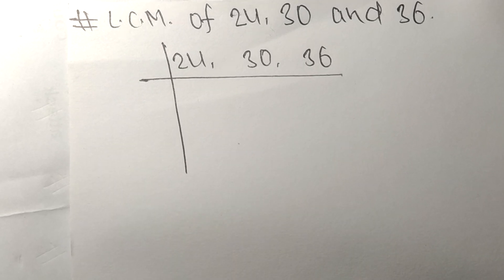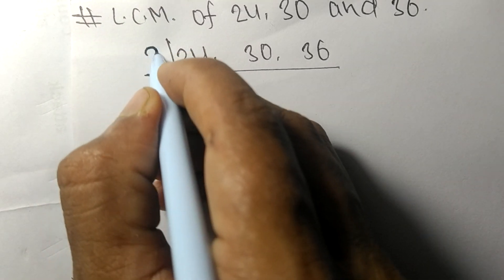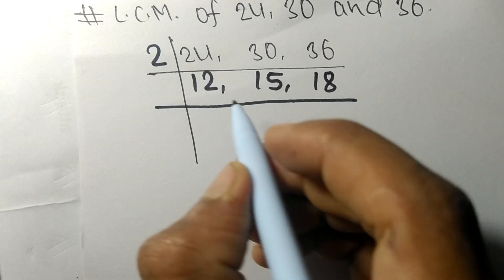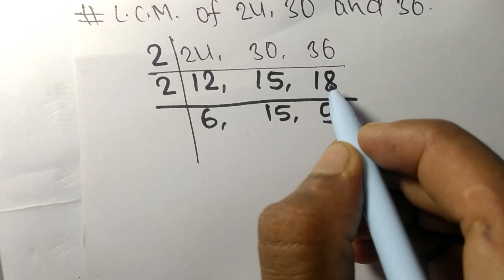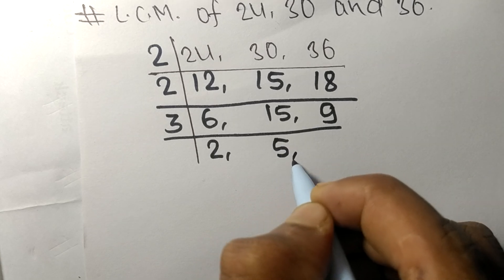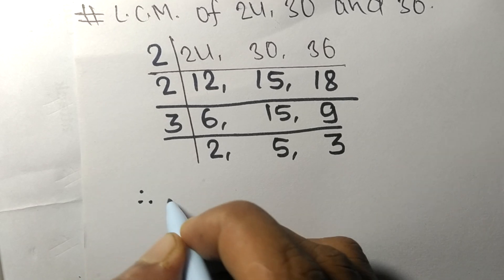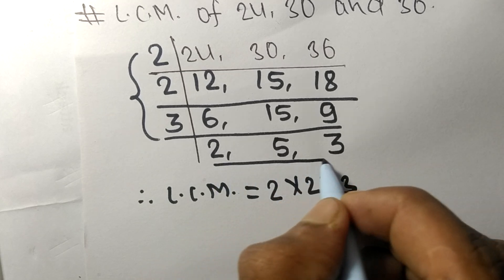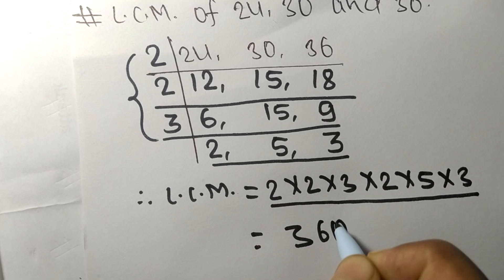L.C.M. of 24 30 and 36